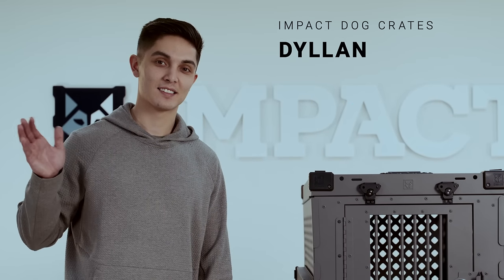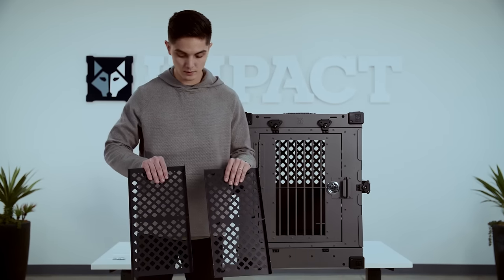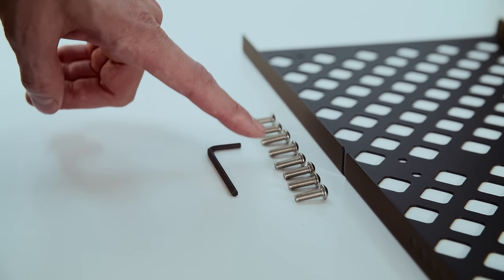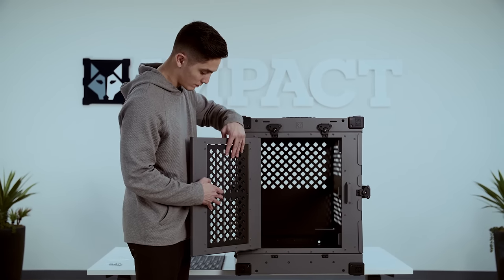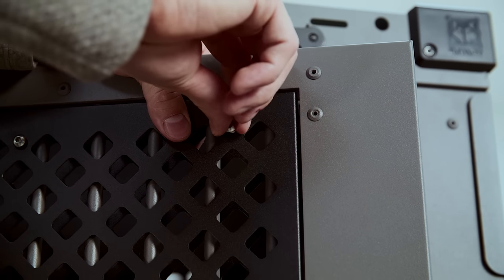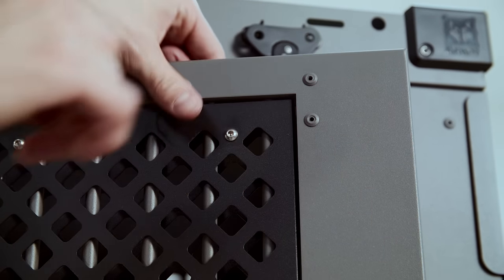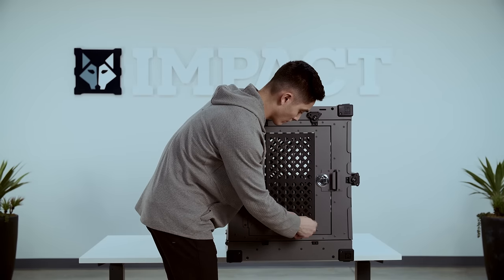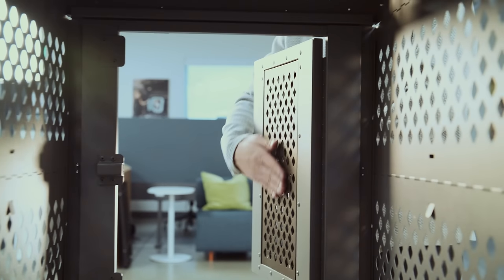How To Install The Impact Door Guard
The Impact Door Guard is designed to fit tightly over the crate door to help prevent your pup from reaching paws or teeth through the bars. Follow these simple steps to install your Door Guard onto your Collapsible or Stationary Impact Dog Crate!

Are you planning to fly your dog in an Impact Dog Crate? We've designed the Impact Door Guard to meet pet cargo regulations set forward by the International Air Travel Association (IATA). Installing this Door Guard attachment and our IATA Brackets will convert your Collapsible Impact Dog crate into a Stationary crate to become airline compliant.

The Impact Door Guard is compatible with Collapsible and Stationary Impact Dog Crates and is available in all sizes. Shop this Door Guard here: